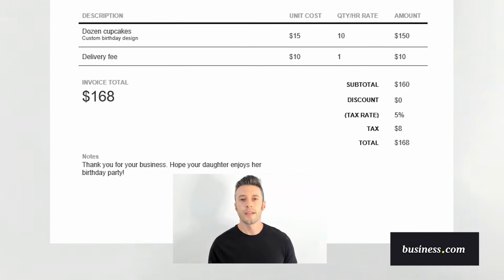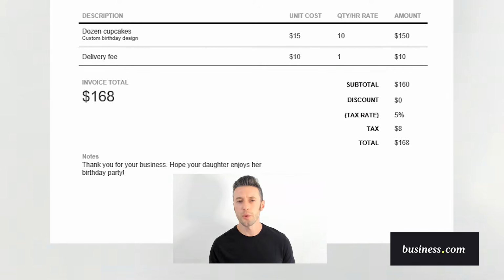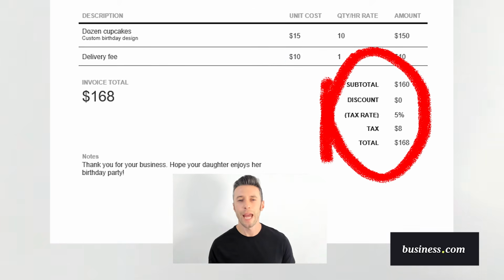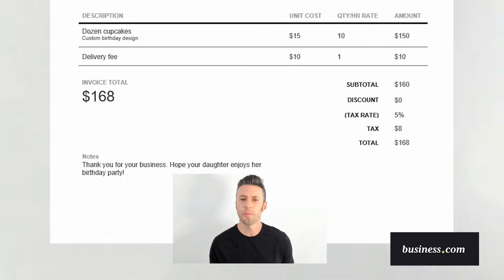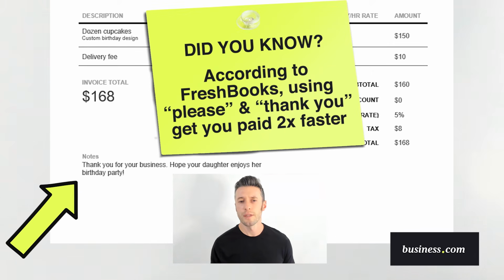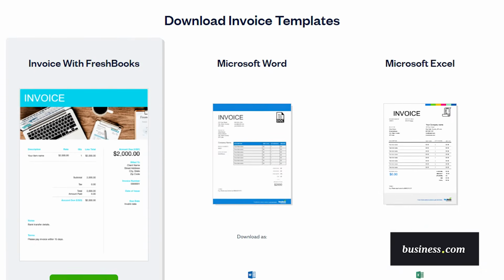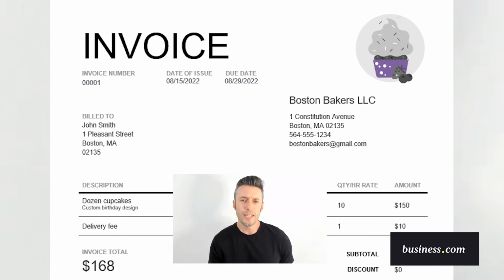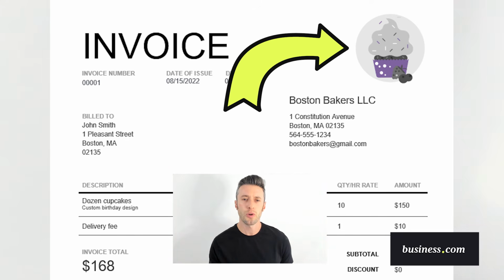How to Create a Small Business Invoice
Need to learn how to create a small business invoice? A professional-looking invoice is essential to getting paid as a small business. Mike Berner, a finance writer at business.com, explains what an invoice is and the key elements that you need to include.

Time Stamps
0:00 Introduction to invoices
0:22 What is a sales invoice?
0:50 The importance of sending an invoice
1:24 How to create an invoice
3:08 The benefits of invoicing software such as FreshBooks
3:24 Additional invoice links and resources

Having an invoice helps you keep track of sales, manage your finances, and know if a customer’s payment is overdue. It also might be necessary for paying taxes later. In order to ensure you get paid, it helps to make your invoice look professional. Accounting and invoicing software such as FreshBooks makes it easy to create and send invoices.